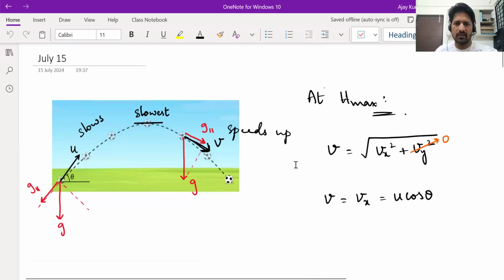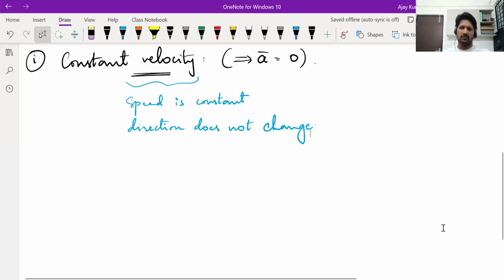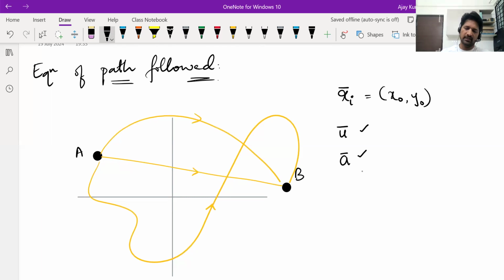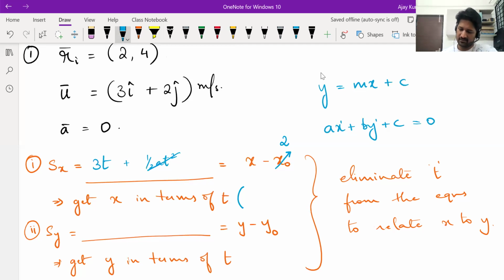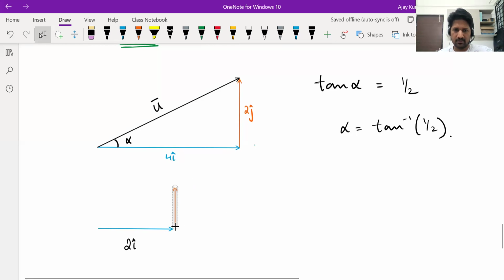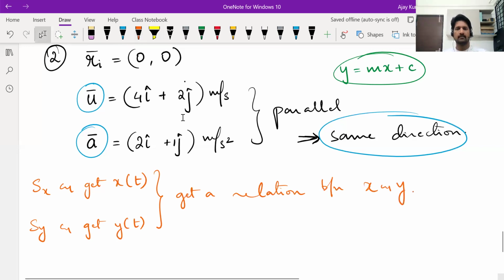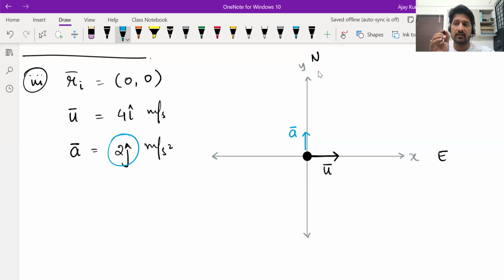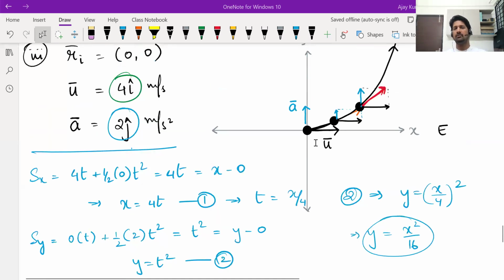Motion in Plane | Lecture 09 | Equation of Path Followed by an Object in 2D | Trajectory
In this video, you get to learn the basics of how to derive the equation of the path followed by an object while moving in a plane. There are interesting insights into what you need to know to derive the equation and then how to actually derive the equation.